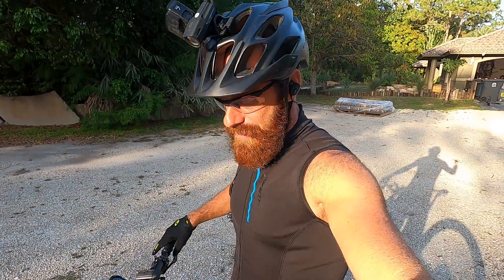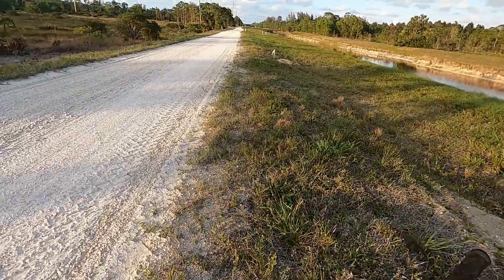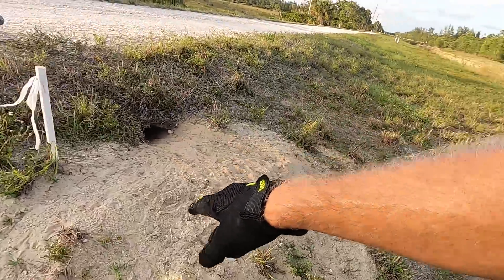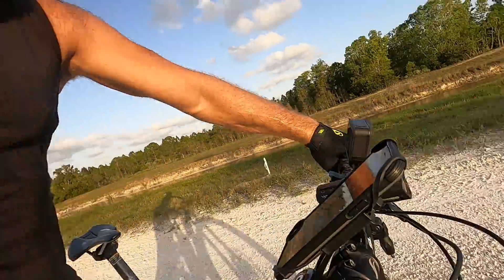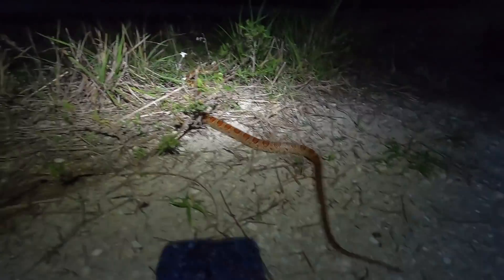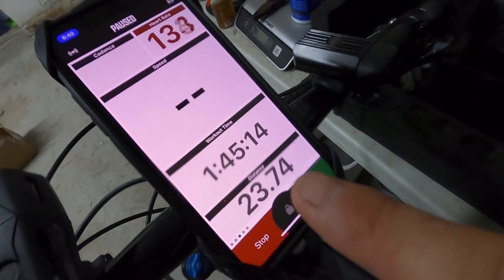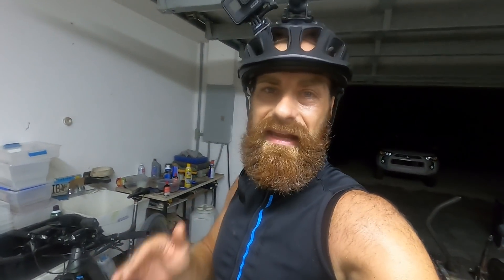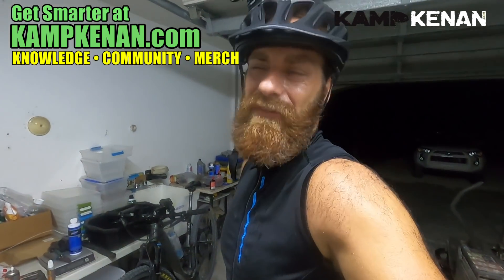I found a lot of Reptiles on my Bike Ride!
I went for a trail ride on my Giant mountain bike and found gopher tortoise, corn snake, glass lizard, banded water snake, wild hogs and turkey!  Herping on two wheels is awesome.  View it for yourself.

This is the place for serious reptile lovers!  We have tons of expert info on pet lizards, habitat, snakes, turtles, sulcata tortoises, russian tortoise, terrapin, crocodiles, alligators and all sorts of scaly & misunderstood creatures in Florida.  We also love to learn from other animal experts who are happy to share knowledge about pets.  That’s what Kamp Kenan is all about. We love reptiles & science and we know you do too. This is why we do what we do. Animal conservation in the modern world matters, we're out there living it and doing it every day. This is real life, these stories are real, and our sole purpose is education in action for you so that you can learn something new every day and one day perhaps get involved yourself. It's that simple.